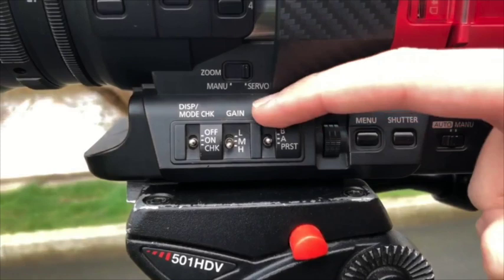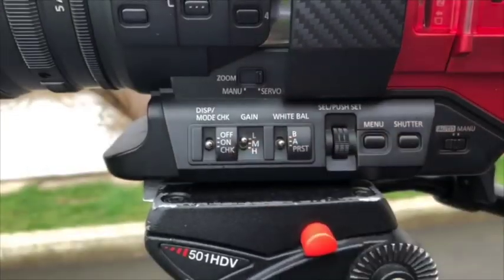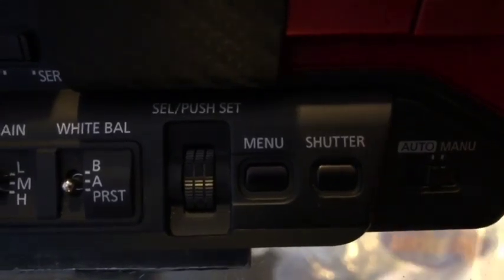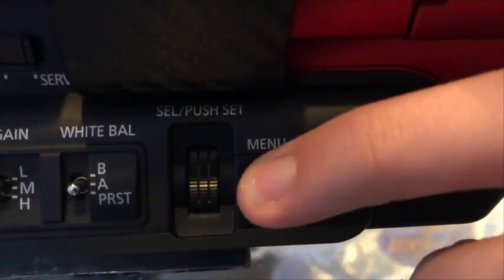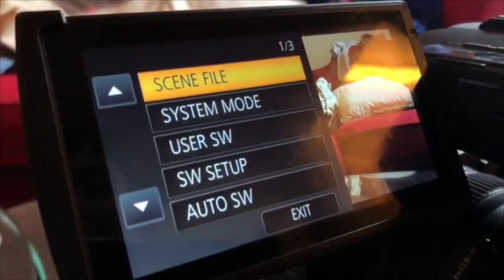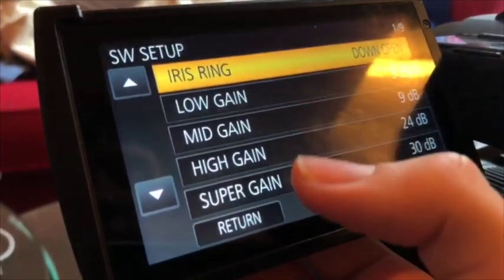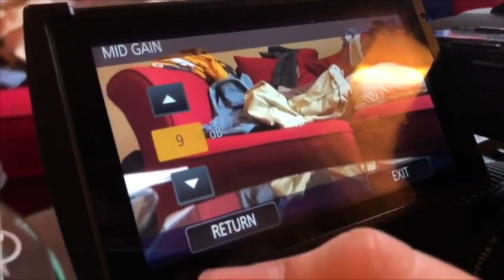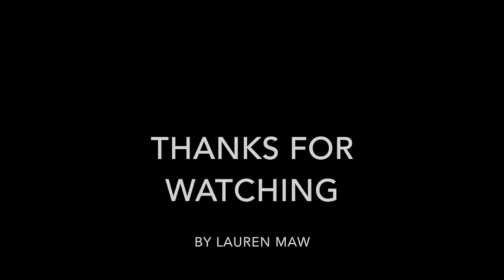Gain Camera tutorial